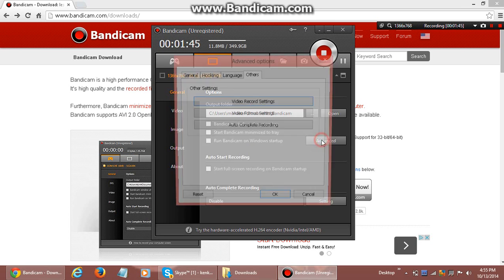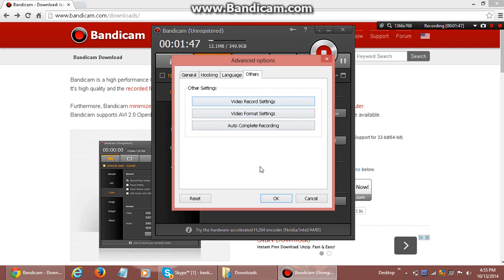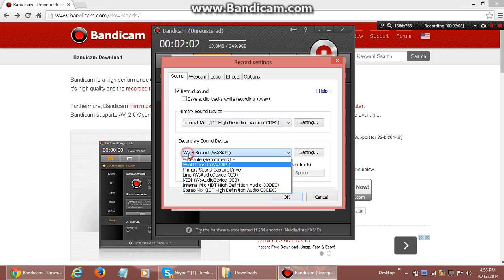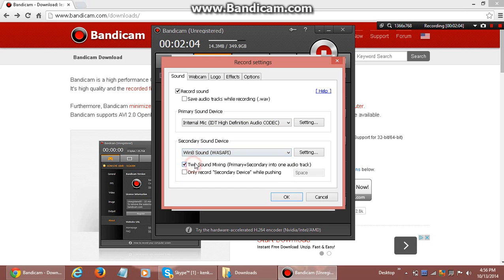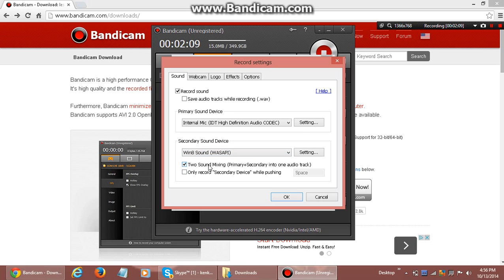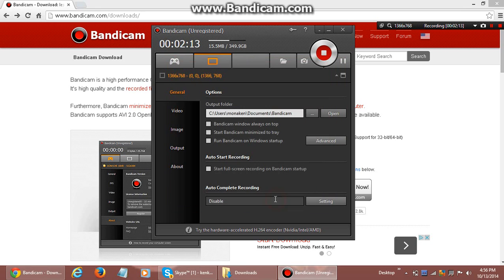How to Download Bandicam for free + Audio